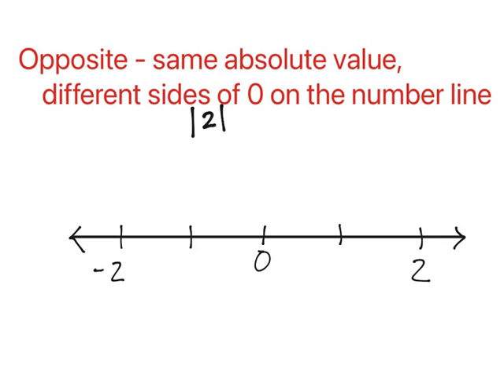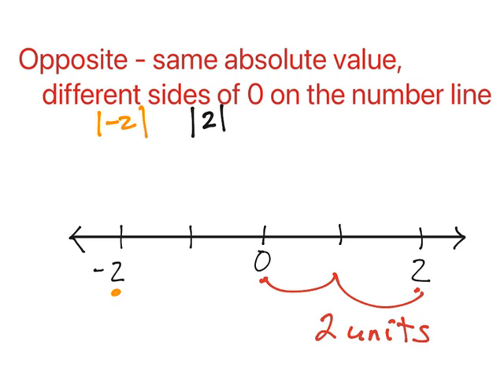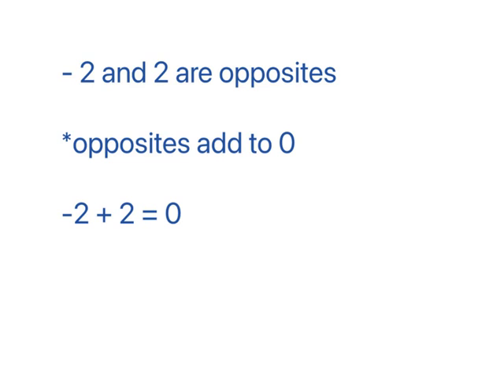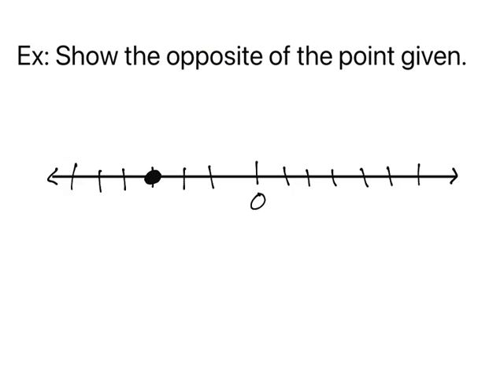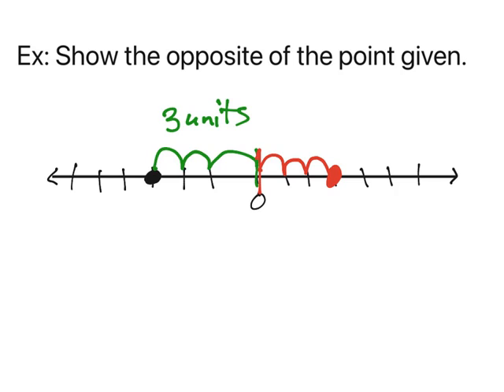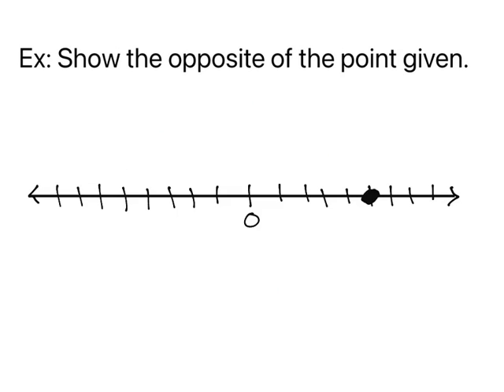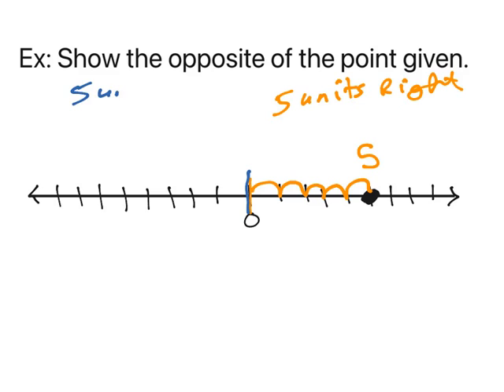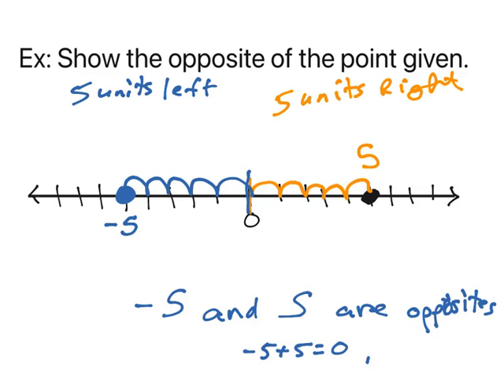Use a Number Line to Indicate Opposite Numbers